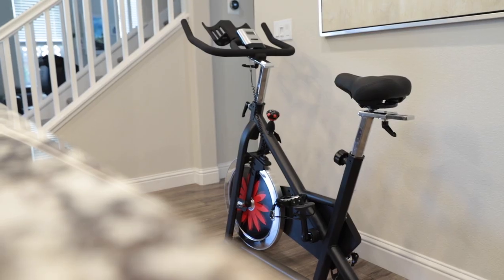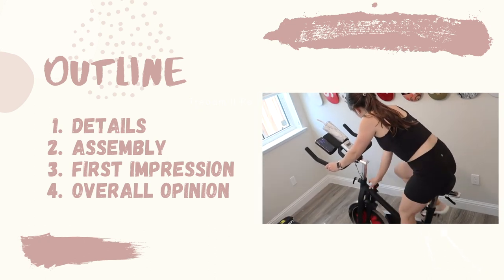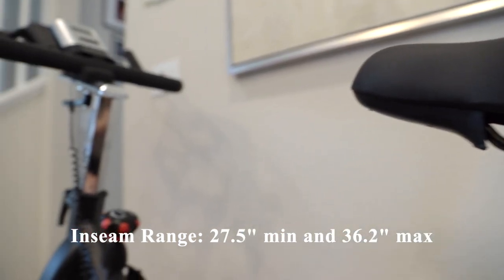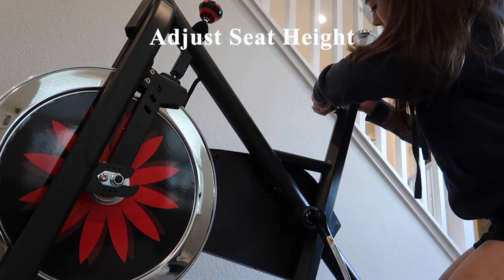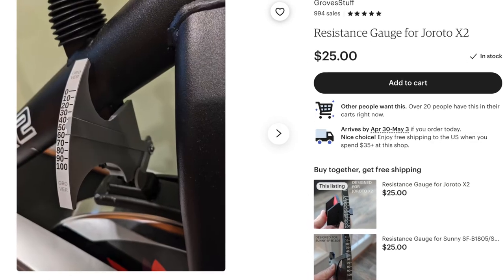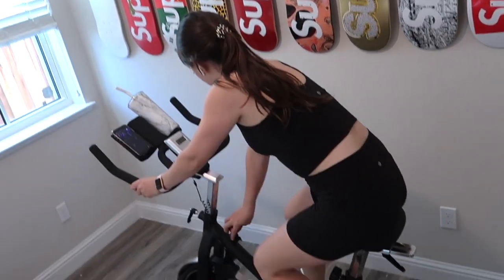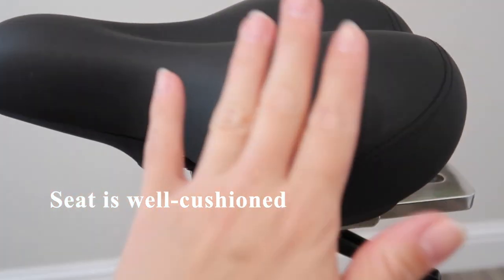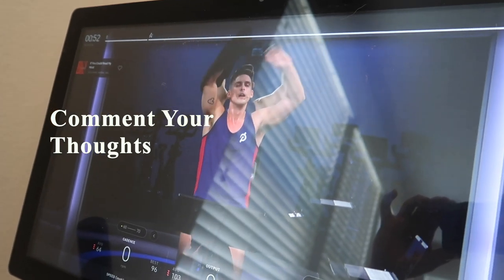Peloton Alternative Spin Bike UNDER $500 | JOROTO X2 REVIEW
Today’s video is a review of the Joroto X2 Indoor Spin Bike; it retails for $469 (currently on sale for $439) and has a magnetic resistance belt drive system for a smooth and nearly silent ride.  With this bike, you can follow along to Peloton classes for a fraction of the cost.  While there is no resistance gauge on this bike giving you a numerical representation of your effort, you can purchase a separate one on Etsy for $25.  That will allow you to adjust and follow along to Peloton classes, matching the resistance the instructors are calling out.

Joroto X2 Bike Joroto X2 Spin Bike (Code “Christina for $30 off)

Joroto IW9 Treadmill Joroto IW9 Treadmill (Code “Christina for $30 off)

Resistance Gauge for Joroto X2 on Etsy $25

Details

-  Its net weight is 94 lbs and it has a 35 pound flywheel.
- Product dimensions: 42.9 in length x 19.7 in width x 42.5 in height
- Solid 35 lb flywheel with aluminum cover
- Has steel toe-caged pedals with adjustable straps to fit various shoe sizes
- Multi-use holder for your tablet, phone, water bottle, hand weights, etc.
- 2 transportation wheels in front for easy movement
- Digital monitor for tracking workout data
- Adjustable at 4 places: the handlebar can be adjusted up and down/ forward and backwards and the seat can be adjusted up and down/ forward and backward as well.  Recommended inseam range for the seat is 27.5” minimum and 36.2” maximum.
- 300 lbs max recommended weight
- Seat size: 10.6 x 8.3 x 4.3”
- 1 year free replacement for all parts

▶ Related Products

Joroto X2 Spin Bike (Code “Christina for $30 off Joroto's site)